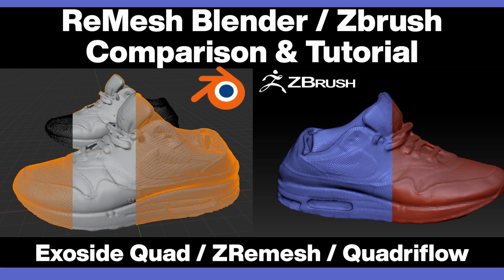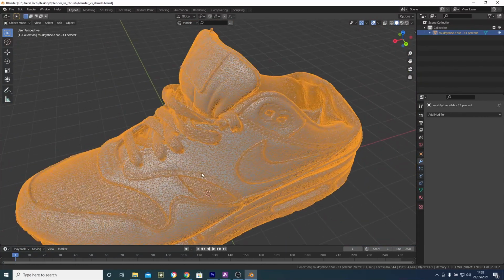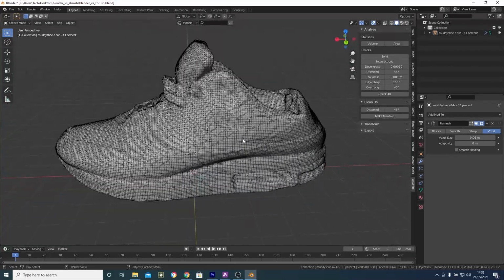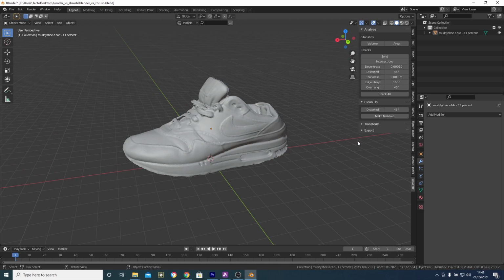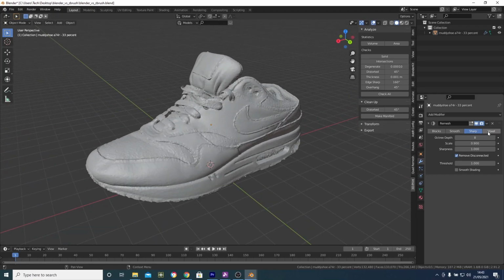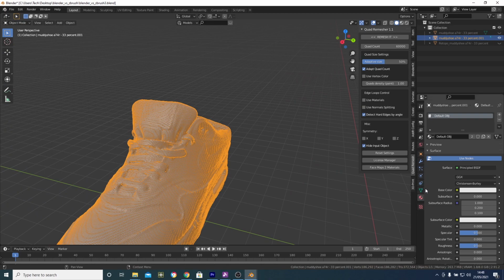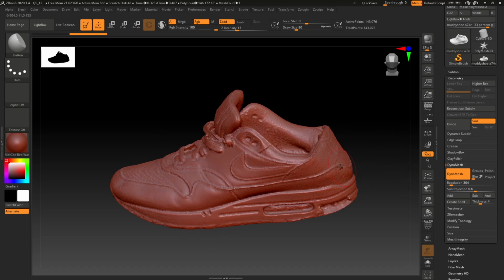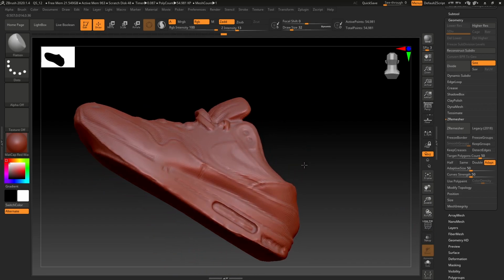Blender / Zbrush / ReMesh & ReTopology - Tutorial & Comparison (Exoside, Quadriflow, ZRemesher )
In this video I import a 3D scan from metashape and decimate in both Blender & Zbrush, I time the import and decimate and then use Blender Remesh and Quadriflow, with Exoside Quad comparison.

I then use Dynamesh and Zremesher in Zbrush together with some basic cleanup sculpting and compare performance, quality and stability with Blender.

This is a useful video if you are experimenting with Remeshing 3D scans or complex geometry, and you are not sure which application to use.